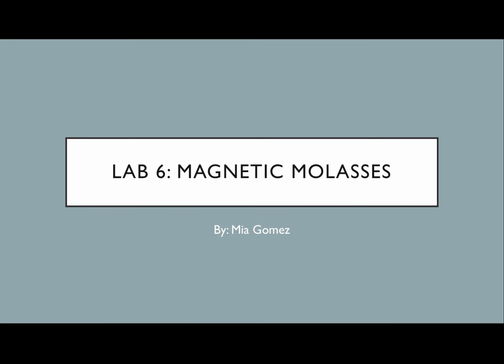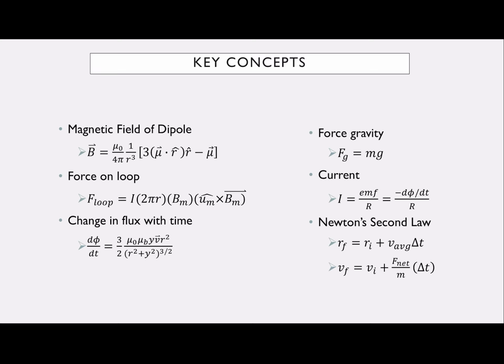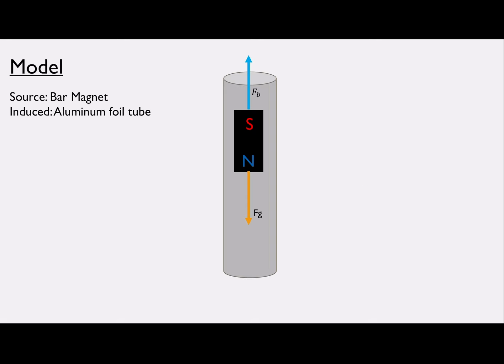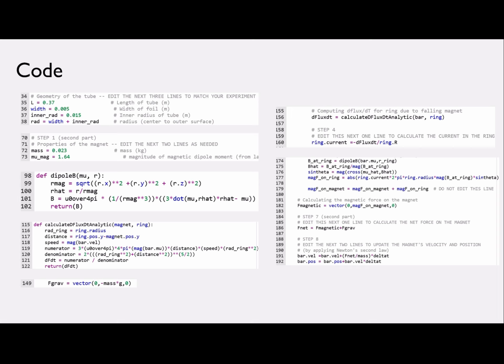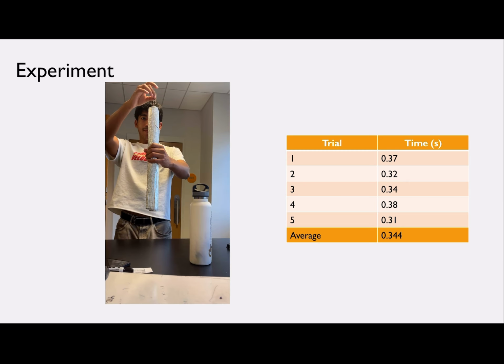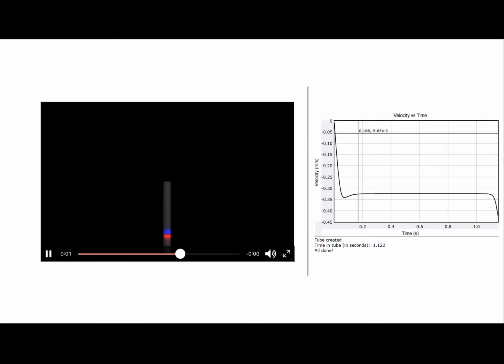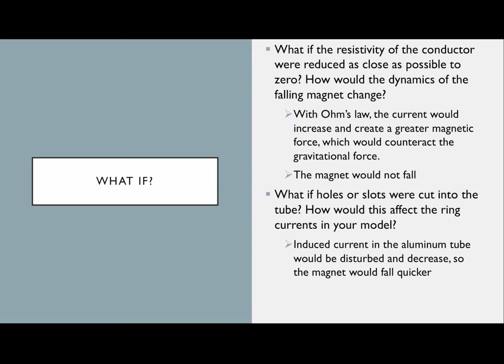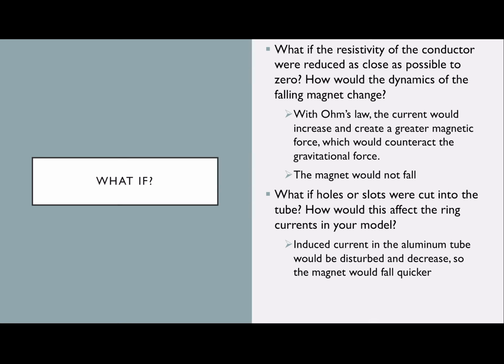Lab 6 PHYS 2212